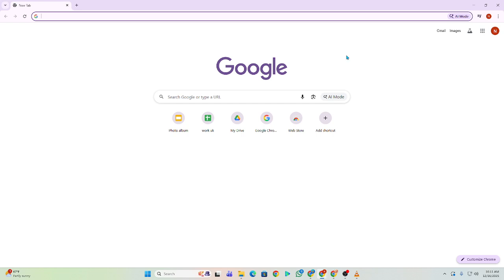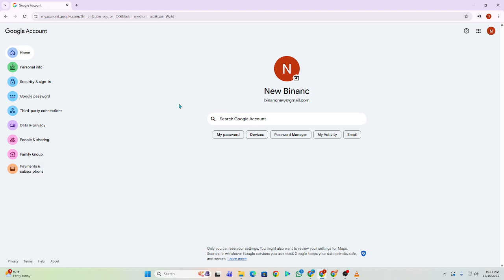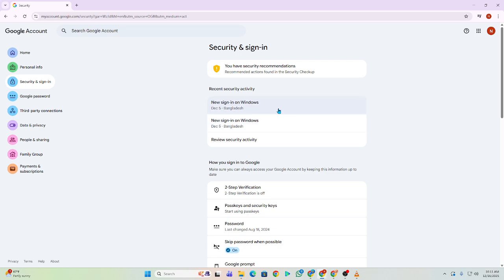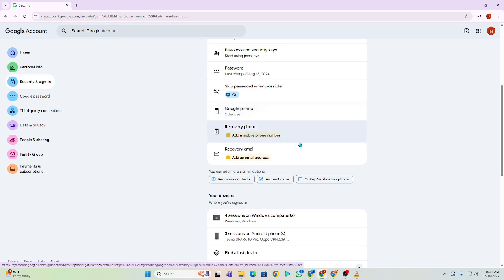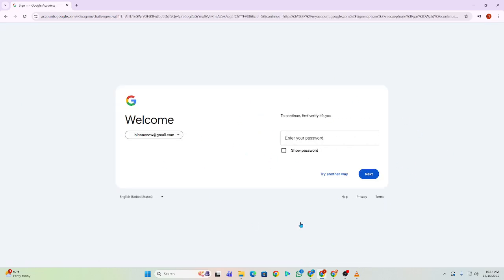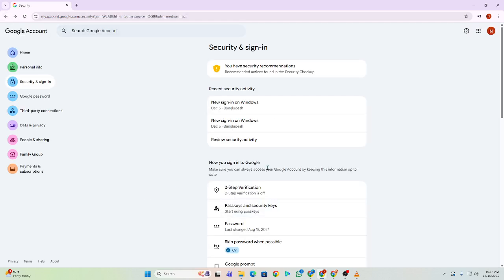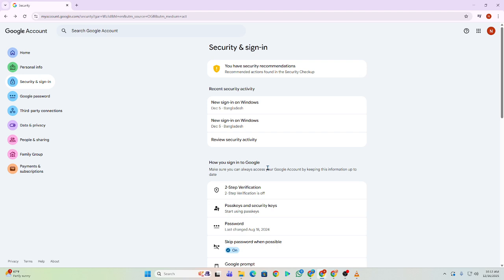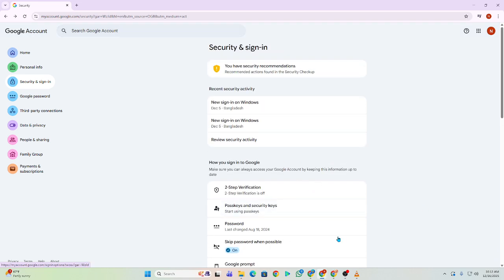How to change recovery phone number Gmail Full Guide 2026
In this video, you’ll learn how to change recovery phone number in Gmail in this Full Guide 2026, including how to update recovery information, verify your number, and keep your account secure. This step-by-step Gmail tutorial helps beginners maintain proper account recovery settings.